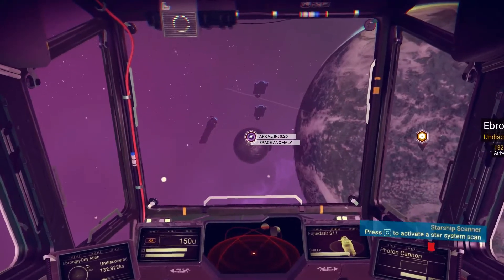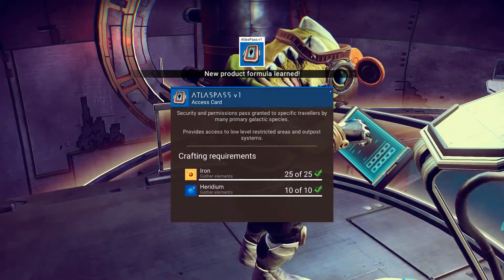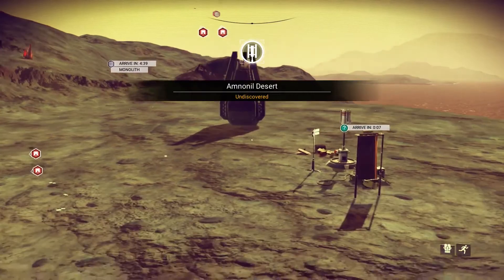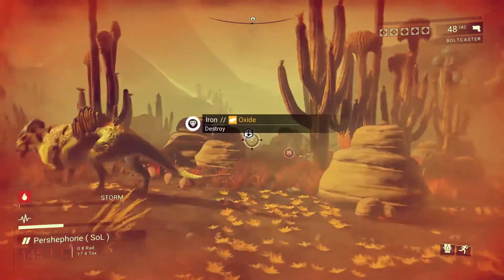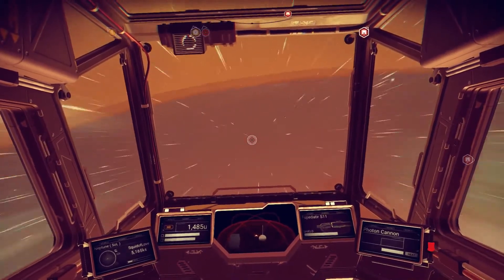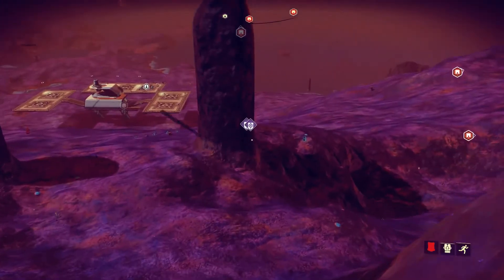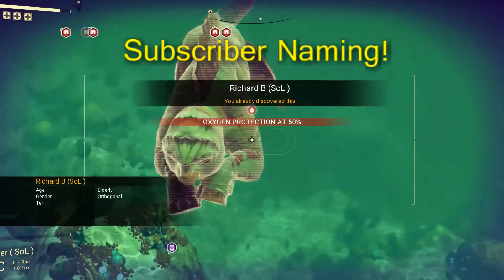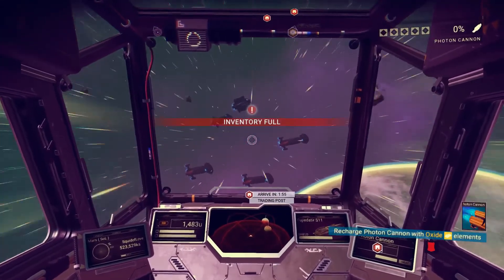No Man's Sky Atlas Pass v1 | Exosuit Upgrade guide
In this No Man's Sky Gameplay video we continue our journey in the universe of No Man's Sky, taking a look at how you can find an Atlas Pass v1 and how to upgrade Exosuit.

No Man's Sky, is a space game about exploring exotic new worlds and species, trading with Alien races and trying to reach the center of the universe.